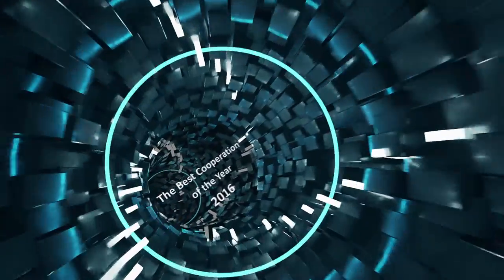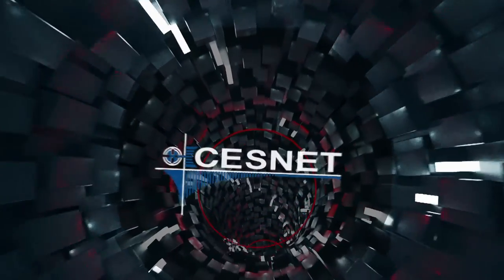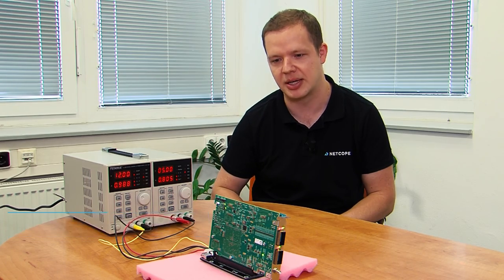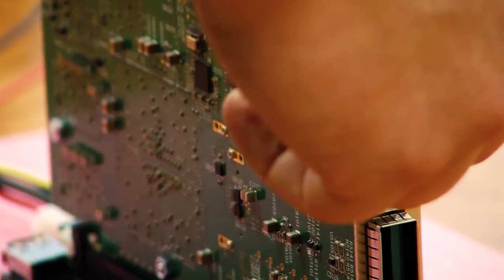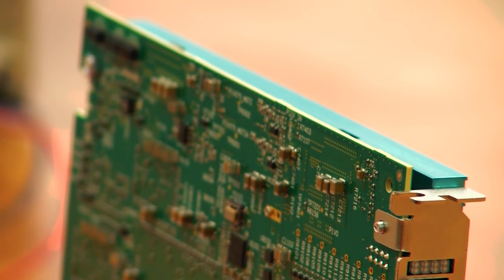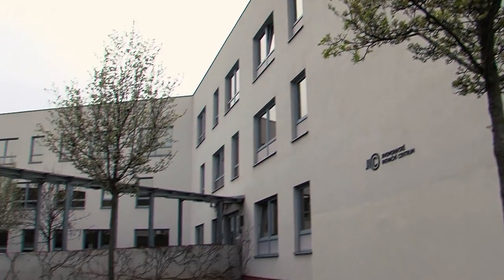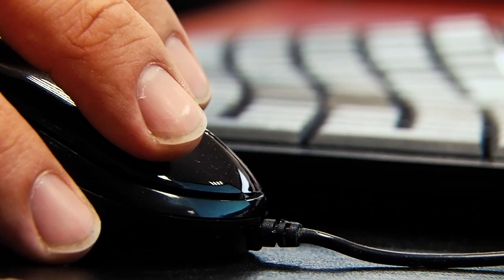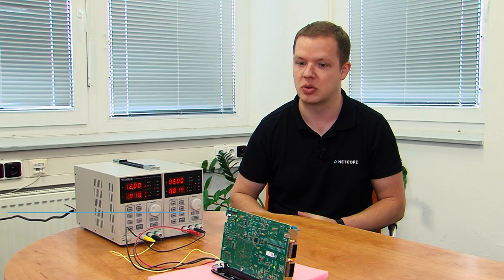Cooperation of the Year Competition Spot, Netcope Technologies (English Subtitles)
Netcope Tecnologies and CESNET have been awarded 2nd place in the Cooperation of the Year competition for a joint project called Distributed System for Complex Monitoring of High-speed Networks.

The result of this project was world's first network interface controller capable of processing 100G Ethernet. The NIC was originally called COMBO-100G and is now generally available as NFB-100G.